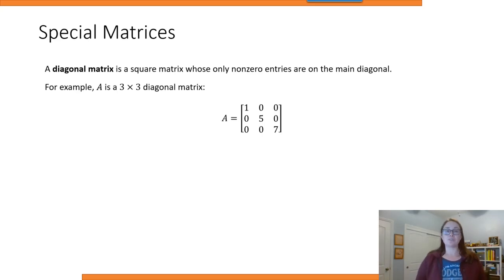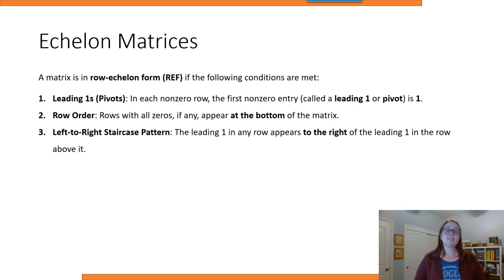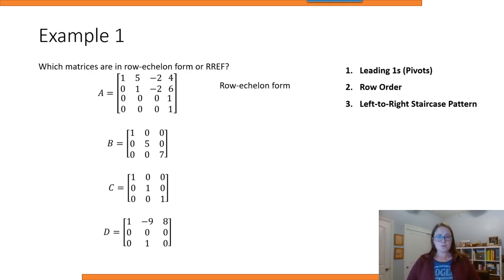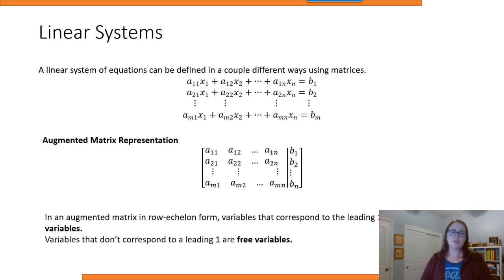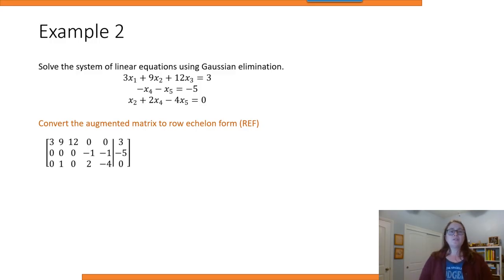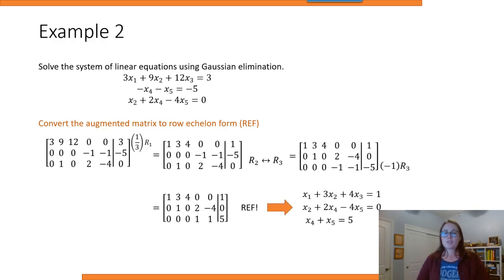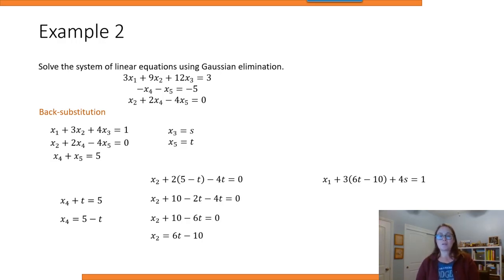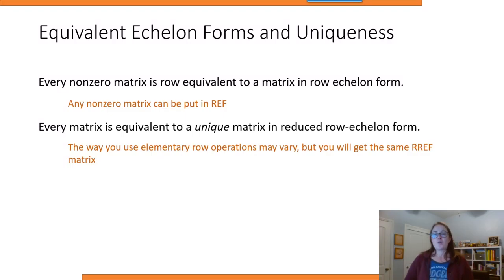Gaussian Elimination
This video walks through Gaussian elimination and Gauss-Jordan elimination step by step, showing how to use row operations to solve systems of linear equations. Learn the difference between row echelon form and reduced row echelon form with clear examples that make the process easy to follow.